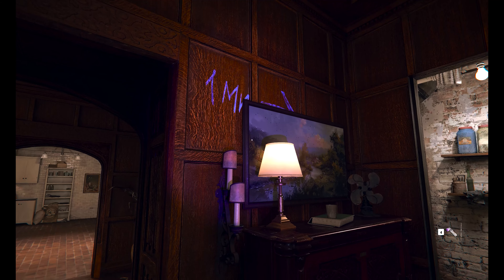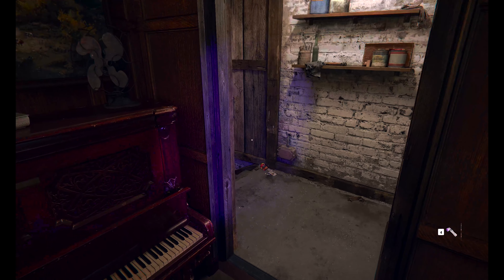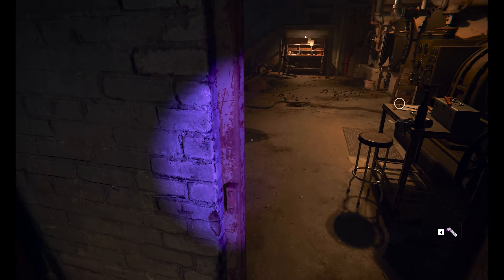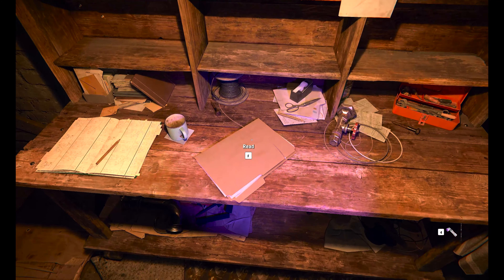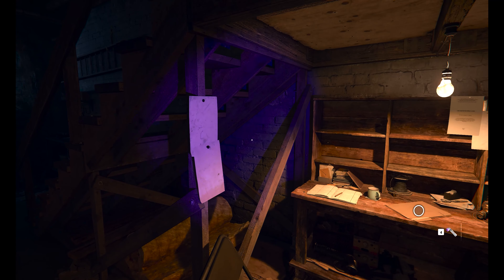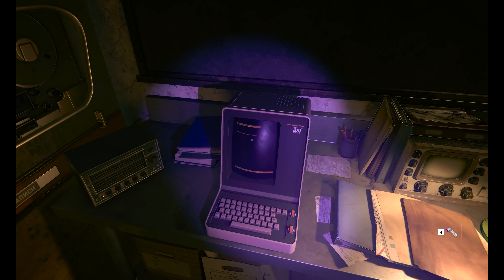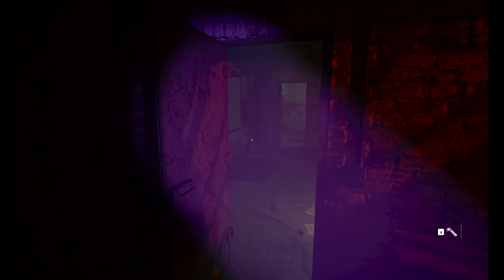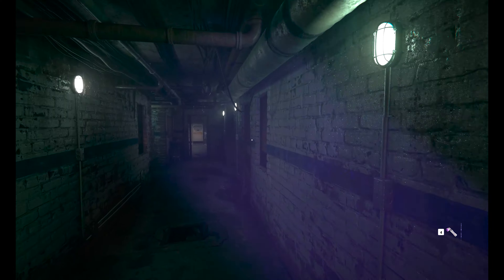Black Ops 6 - Safehouse Safe Cracking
A little puzzle I found very fun! I haven't played anything other than the intro mission. Hopefully if you get stumped, this will help you out!